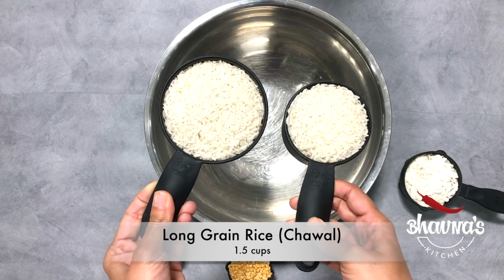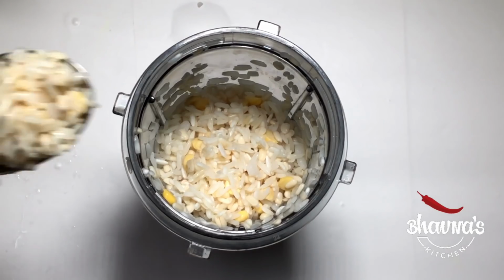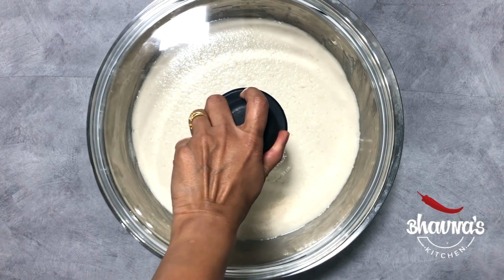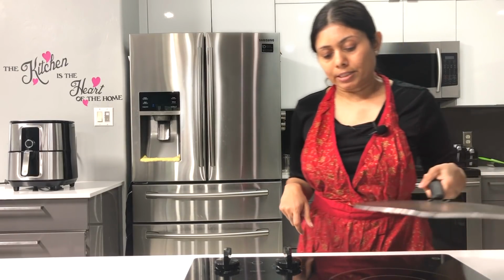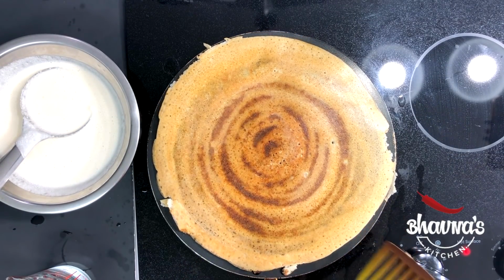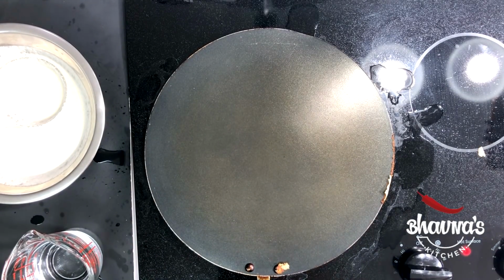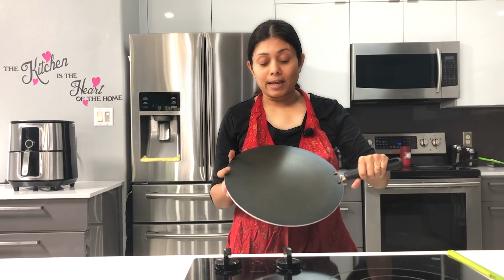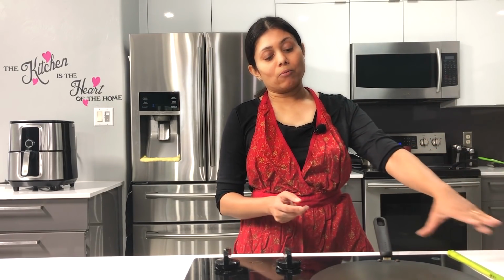Dosa Making Tip & Tricks Video Recipe | Bhavna's Kitchen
Want to learn making perfect Dosas every time? Look no further than this video tutorial.